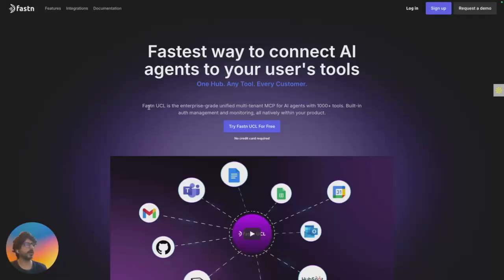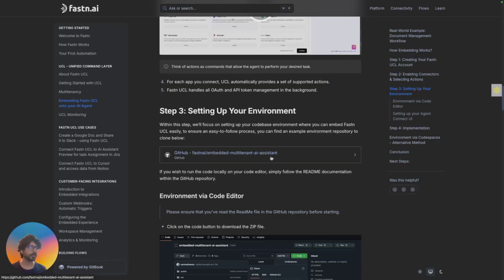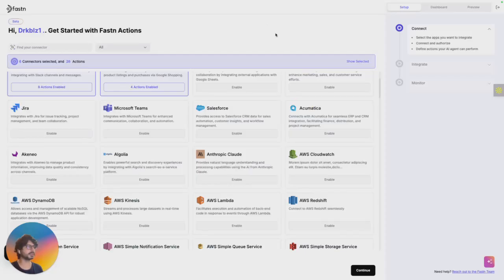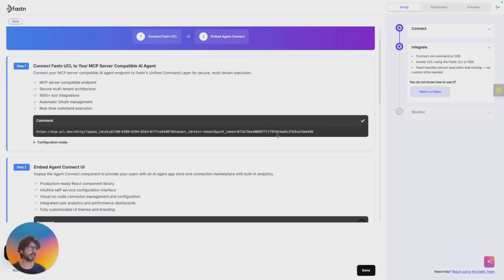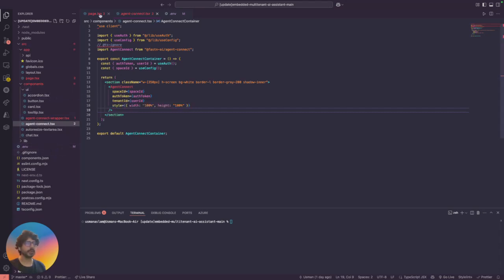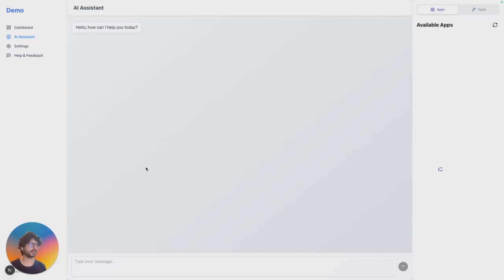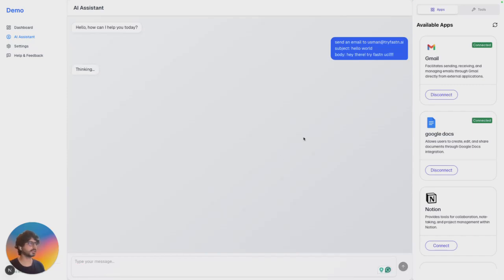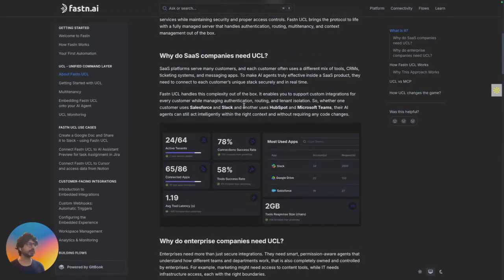Deep Diving into Embedding with Fastn UCL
Embedding is a core functionality of Fastn UCL and how it enables SaaS companies, enterprises, and product owners to enhance the capabilities of their existing AI Agents.
:mag: In this tutorial, you’ll learn and understand the following:
Getting the know on Fastn UCL
Understanding connectors, workspaces, and tools
Connecting your apps
How embedding works
Embedding UCL into a real time app
Implement, test, and run
With Embedding vs Without Embedding
For more details and in-depth understanding around Fastn UCL simply head over to our documentation